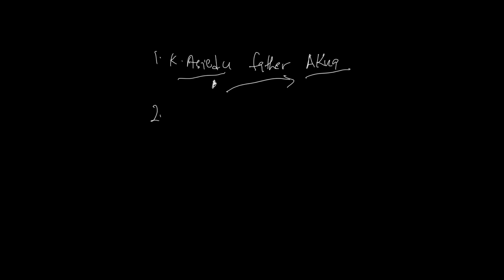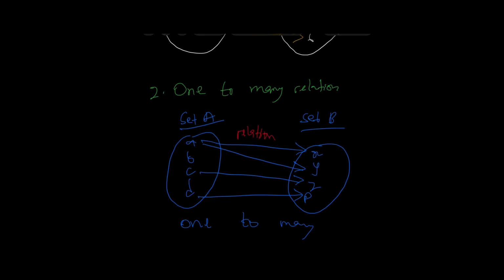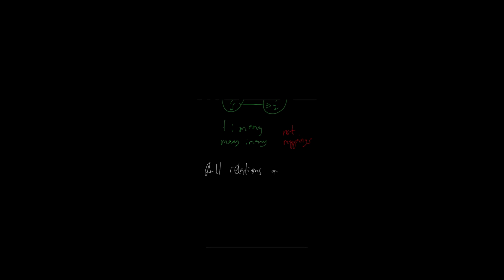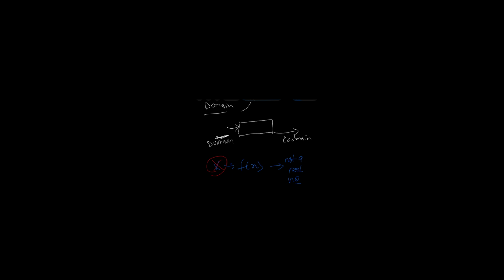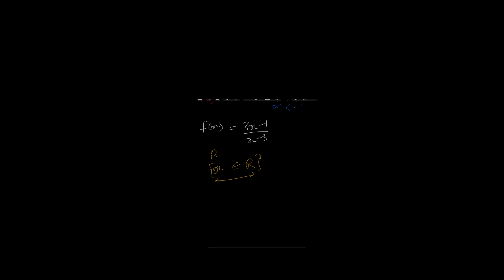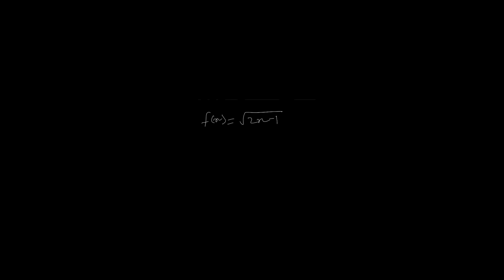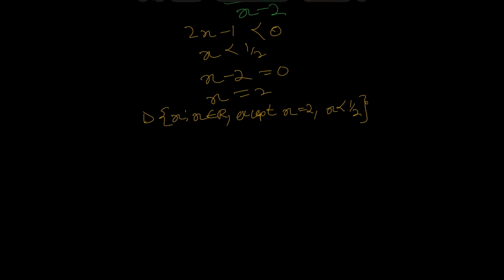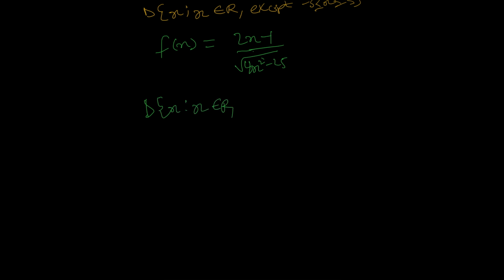All you need to know about functions PART 1(Relations and functions ,domain of a function)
full course on functions for hgh school and university maths students as well as engineering students on relations and functions